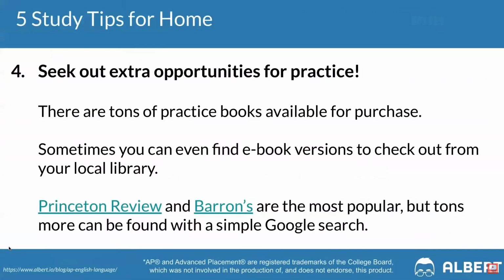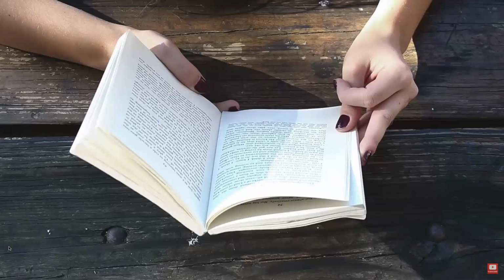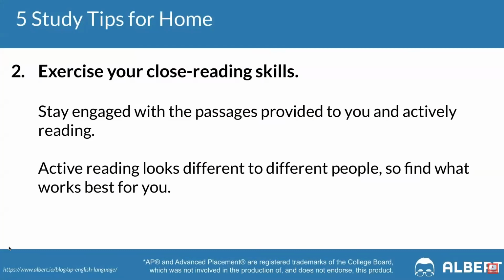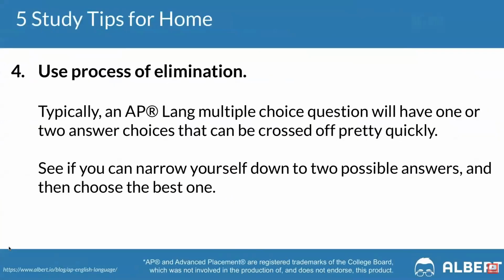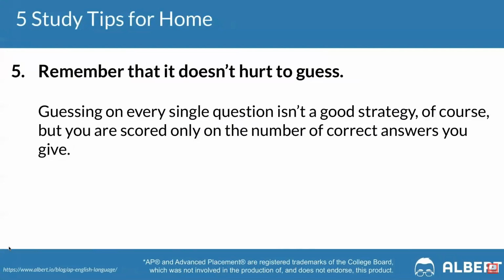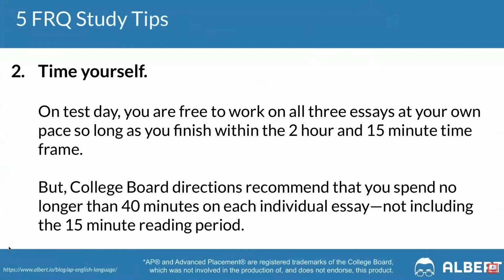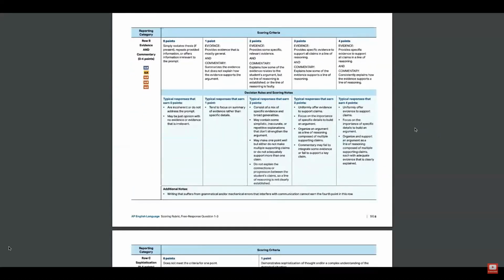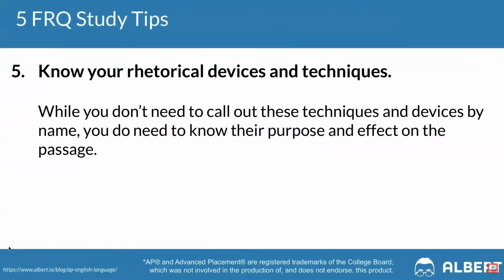AP 5-25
Setting up apps for the AP Exam